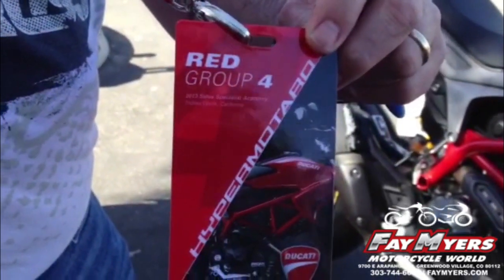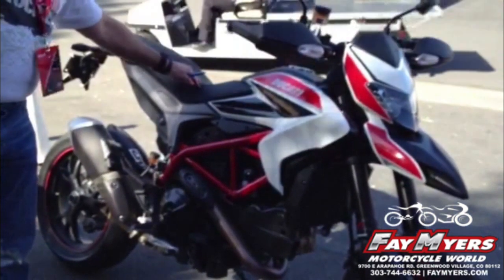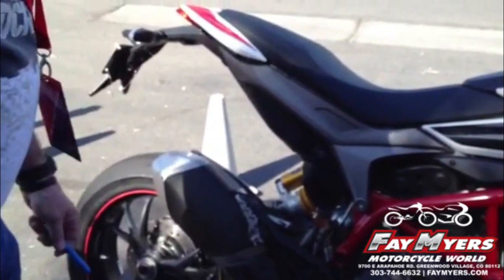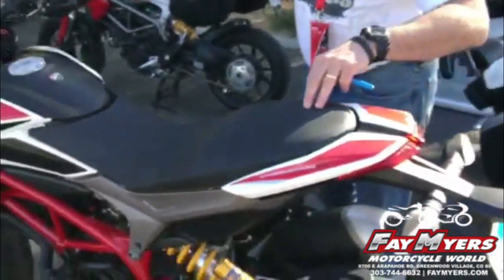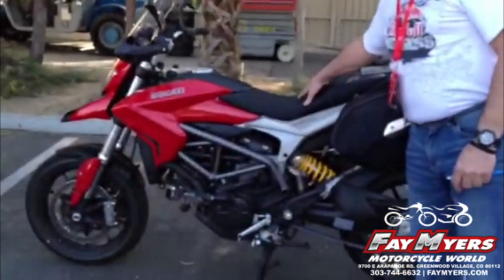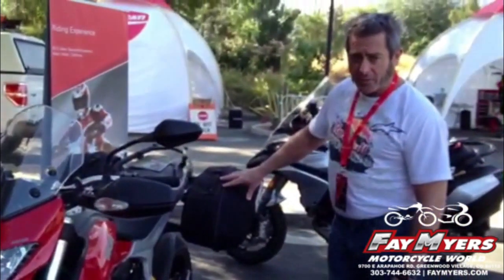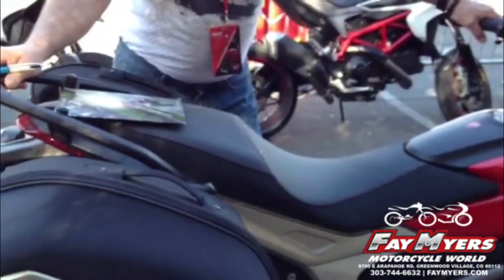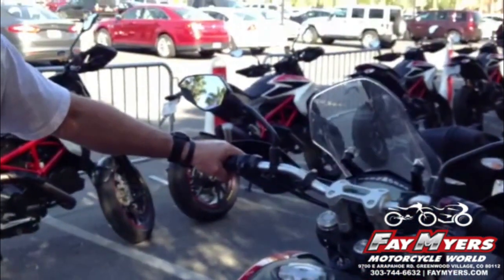2013 Ducati Hypermotard and Hyperstrada walkaround with Tony King from Fay Myers Motorcycle World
Tony King with Fay Myers Motorcycle World near Denver, CO gives us a quick walkaround of the 2013 Ducati Hypermotard and Hyperstrada from the dealer first ride in Palm Springs, CA.